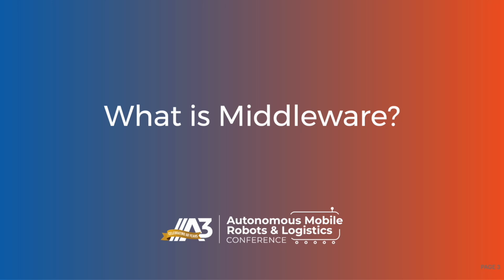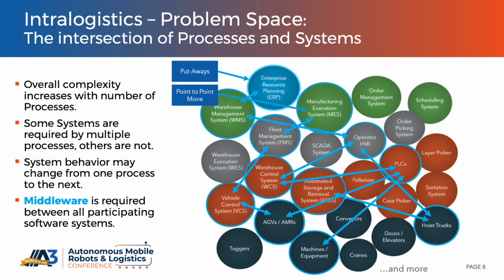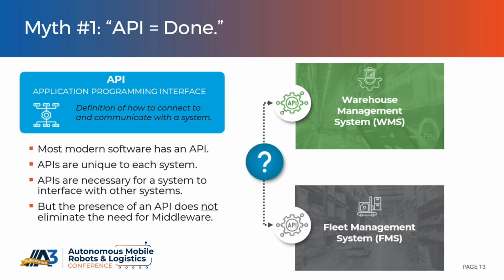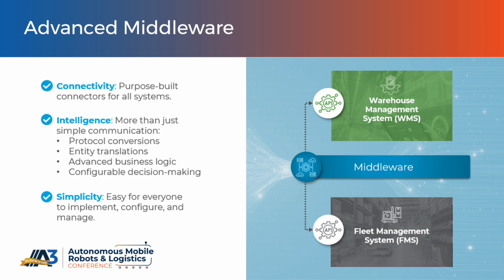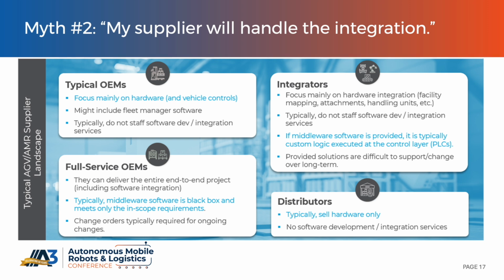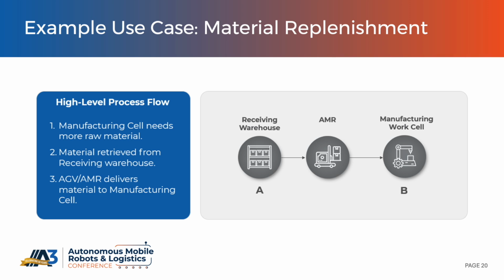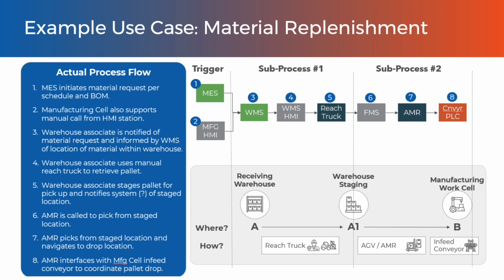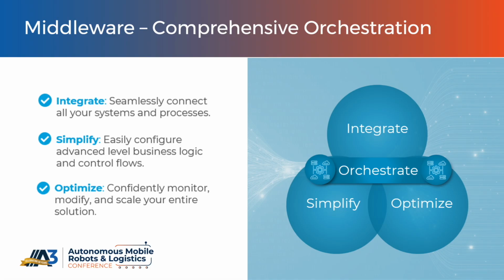The Power of Middleware for Autonomous Mobile Robots | Brice Bucher at AMR & Logistics Conference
In this presentation on "Boost Your Fleet's Hidden ROI: The Essential Role of Middleware in AGV/AMR Success", Brice Bucher, Senior Manager of Products at Flexware Innovation, explores how middleware is critical for maximizing efficiency in Autonomous Mobile Robot (AMR) and Automated Guided Vehicle (AGV) systems. Presented live at the 2024 Autonomous Mobile Robotics & Logistics Conference in Memphis, Brice covers:

✅ Real-Time Data Exchange: Middleware enables seamless data flow across various platforms and devices, ensuring smooth operations.
✅ Enhanced Control Flow: With middleware, manufacturers can manage control processes, coordinating AMRs and AGVs for optimized workflow.
✅ Seamless Process Automation: Middleware allows for automation across complex systems, reducing human intervention and supporting reliable performance.
✅ Reduced Costs and Downtime: By unifying operations, middleware lowers implementation and maintenance costs, enhancing ROI for industrial automation.

Interested in learning why APIs alone can’t handle these complexities?

Explore how LIFT middleware can simplify your AMR/AGV ecosystem, improve control, and drive cost-effective outcomes for your entire intralogistics workflow. Unlock your fleet’s true ROI with Flexware’s LIFT today!